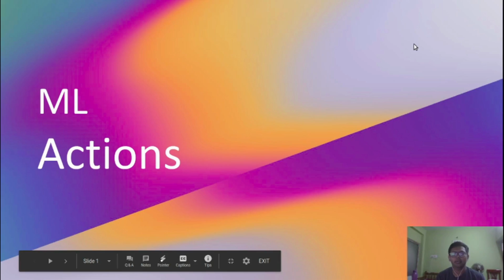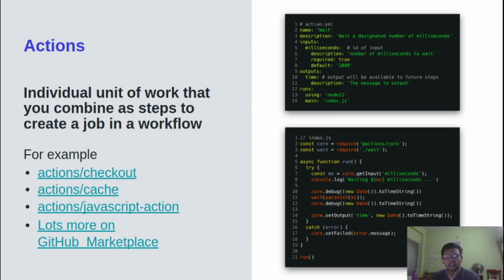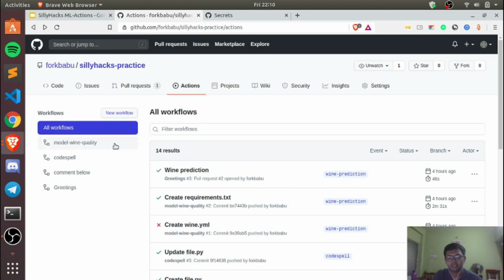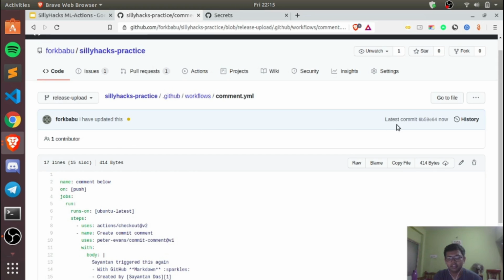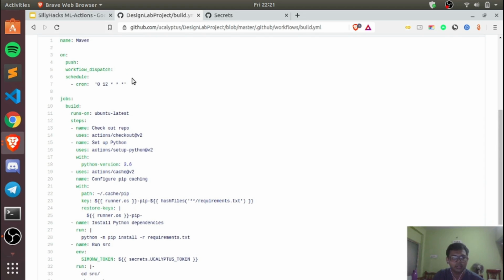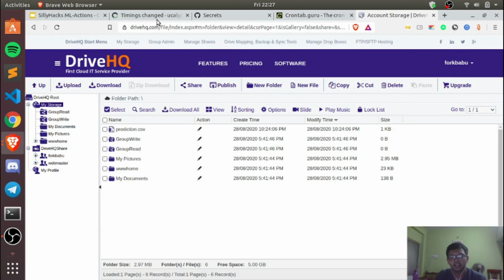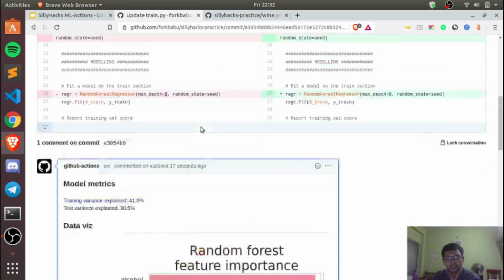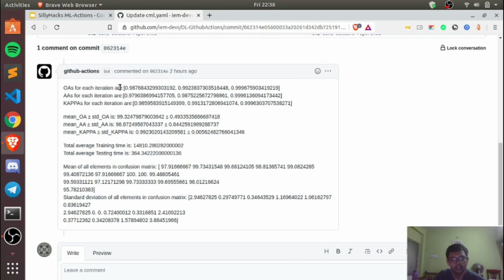Session on MLOPS using GITHUB Actions by Shayantan Das | Hack the Mountains